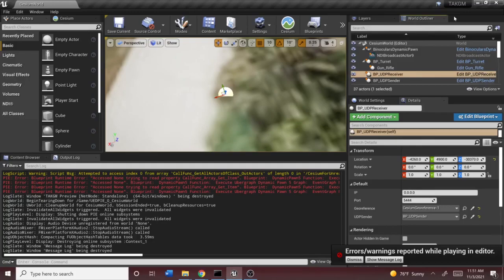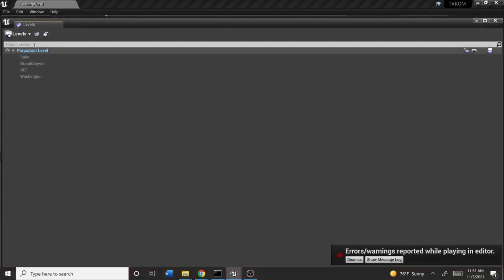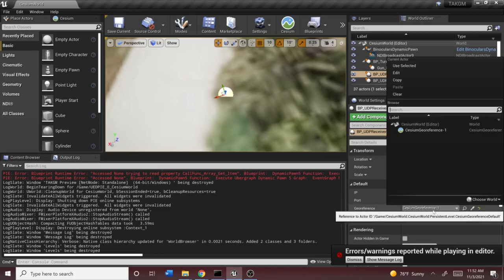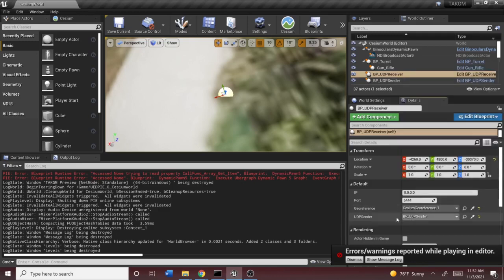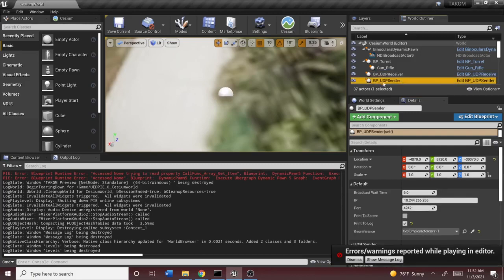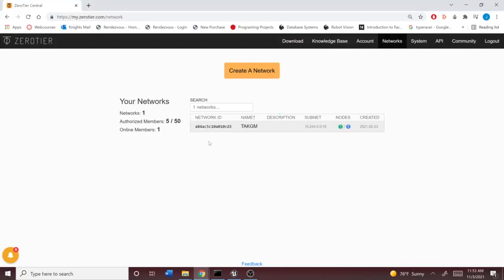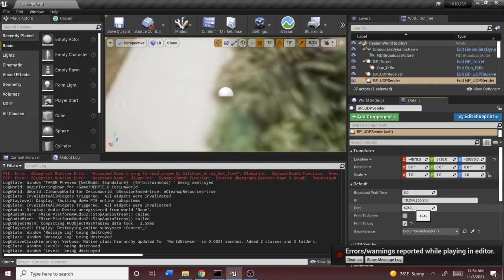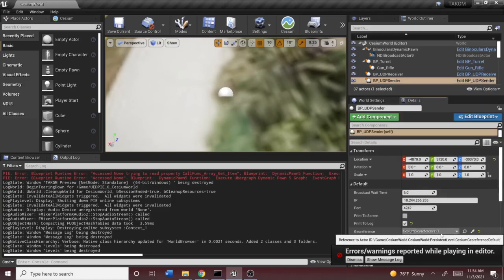TAKGM Network Config (FOR COLLABORATORS)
Network configuration guide for TAKGM Collaborators (for un-packaged version of the TAKGM project).

Explains steps to properly configure TAKGM network settings.